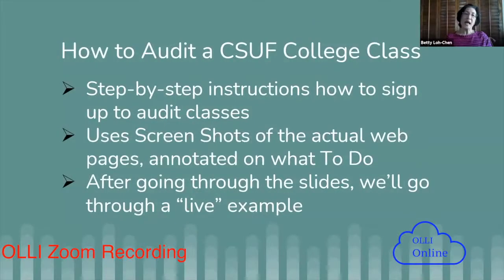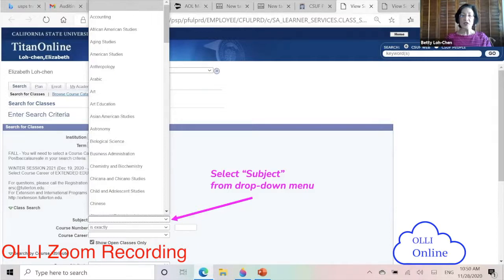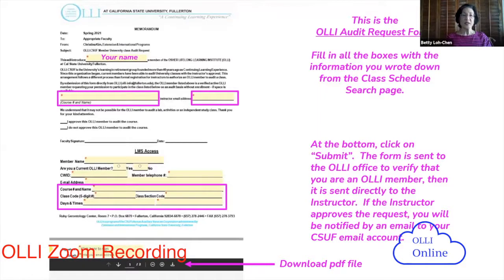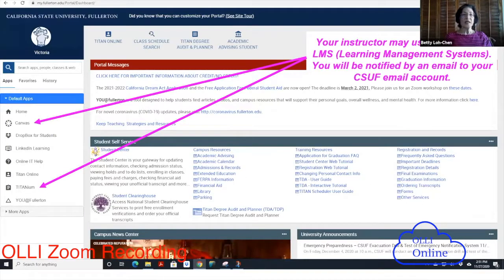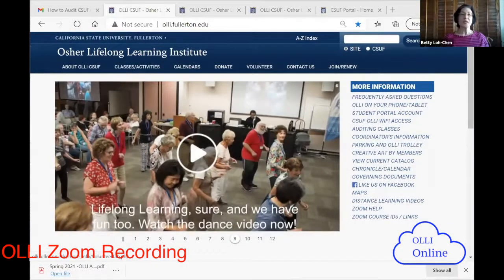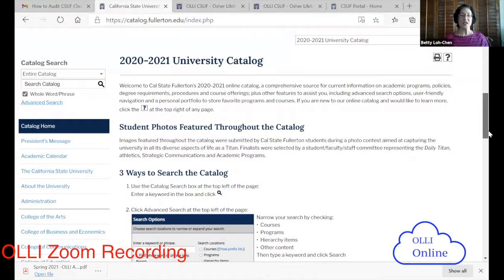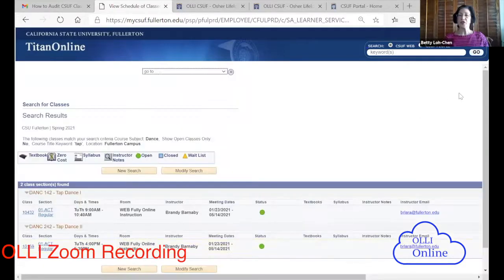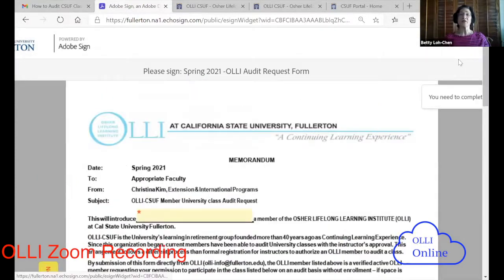Audting Classes 2020 12 15